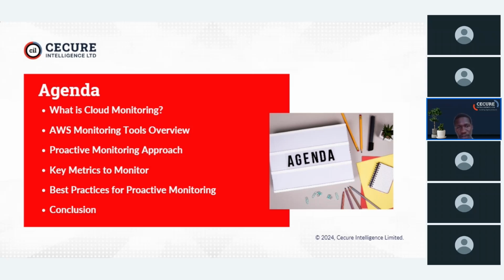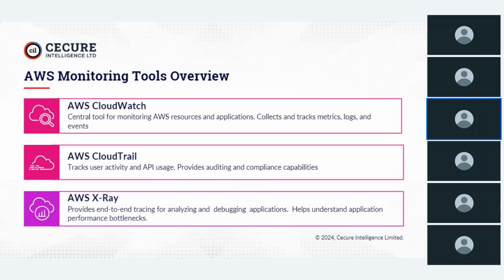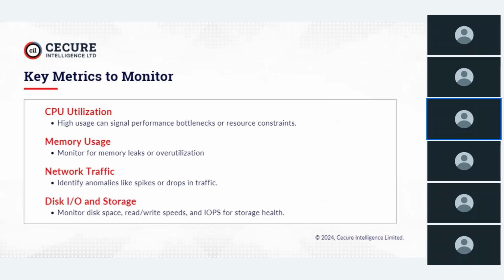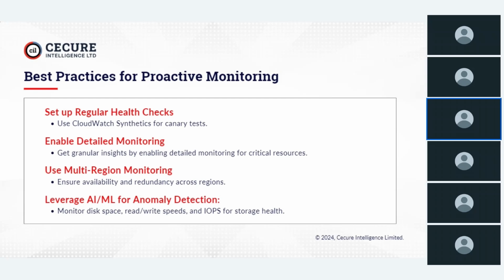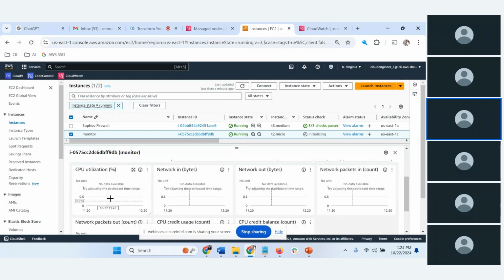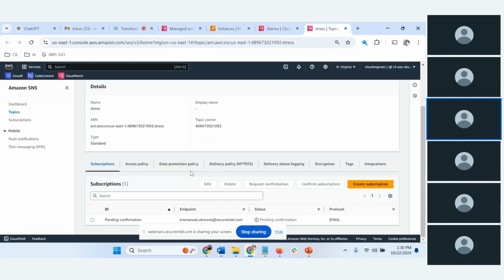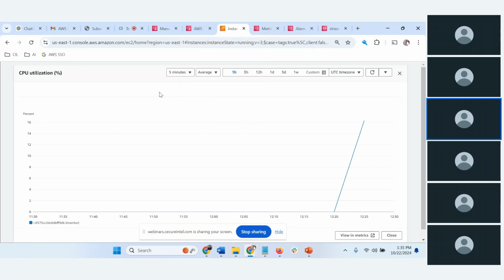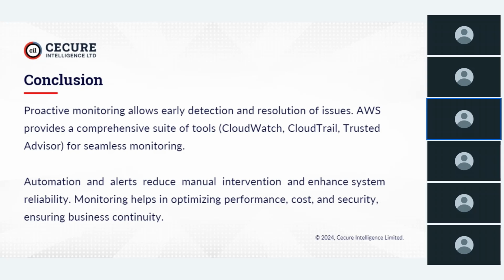Transform Your Cloud Operations: Effective Monitoring and Alerting Strategies- CIL Webinar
Discover insider techniques for building comprehensive monitoring systems that provide real-time visibility into your cloud environment. Learn how to implement effective monitoring and alerting strategies to optimize your cloud operations and maintain peak performance.
You'll gain valuable insights into how proper monitoring and alerting can ensure high availability, enhance security, and streamline incident response—ideal for Cloud Operations professionals, IT managers, DevOps engineers, and Security analysts.

If this webinar provided you with valuable insights and you have questions or suggestions for future topics, don’t hesitate to reach out. We truly value your feedback and look forward to connecting with you.

Your support helps us create even more valuable content for you.